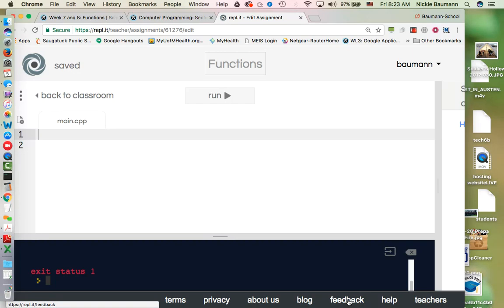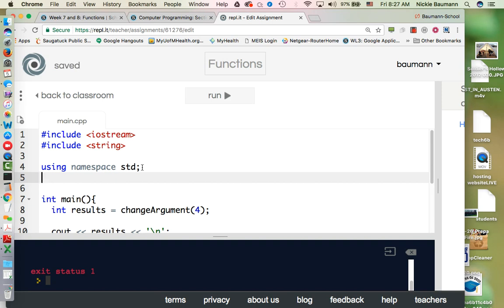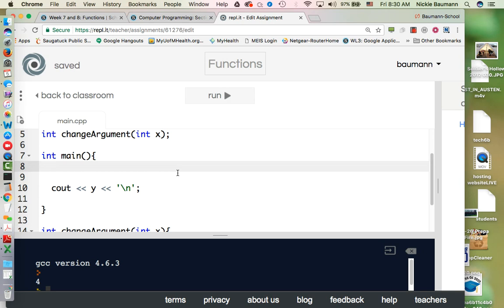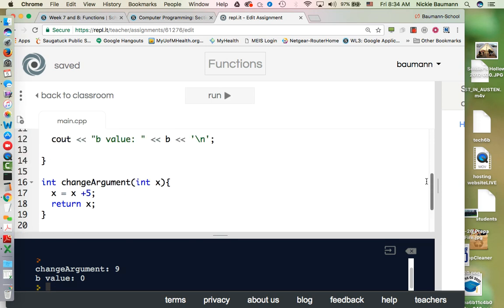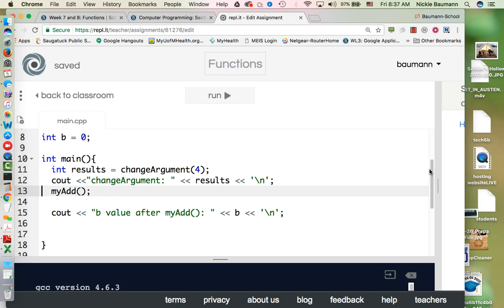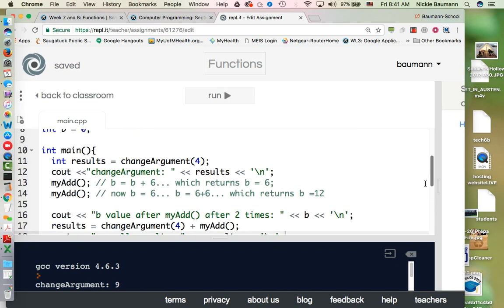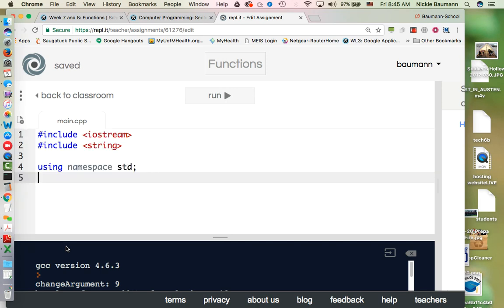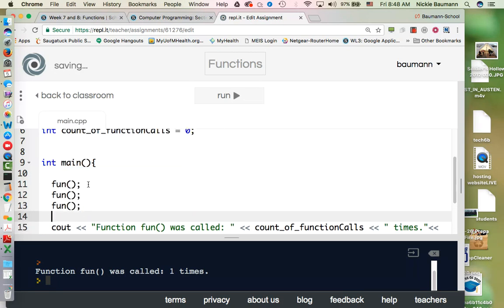May 5, 2017 8:49 AM